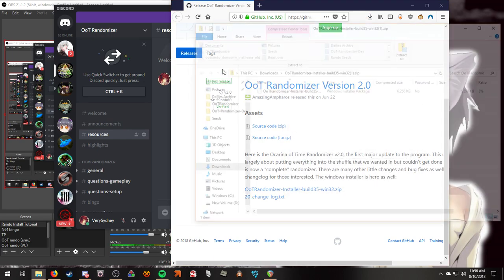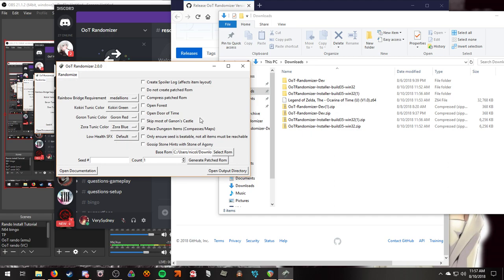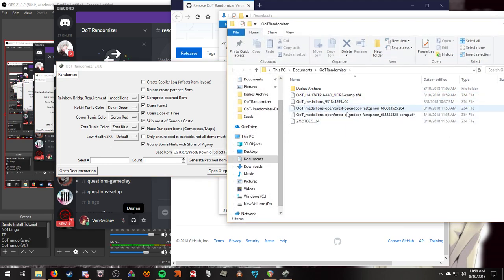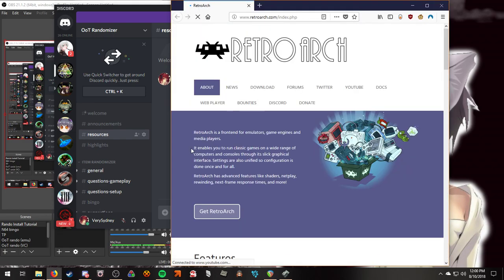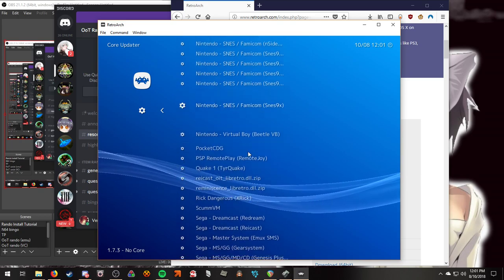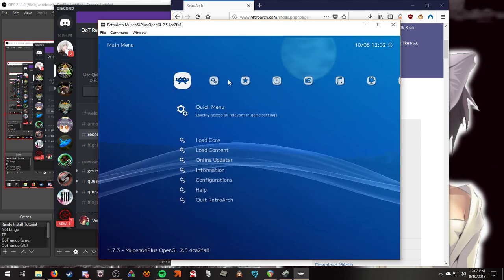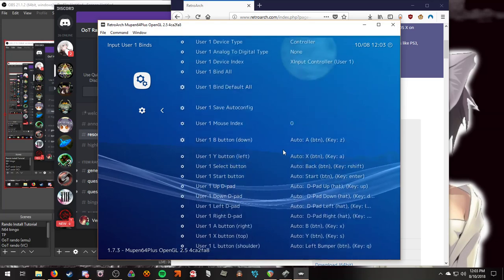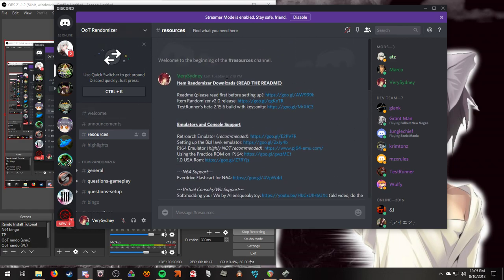How to run the Ocarina of Time Randomizer (Outdated, Please See Description)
The randomizer community has released the 3.0 version of randomizer. Please watch this video for more information and join the community, thank you: